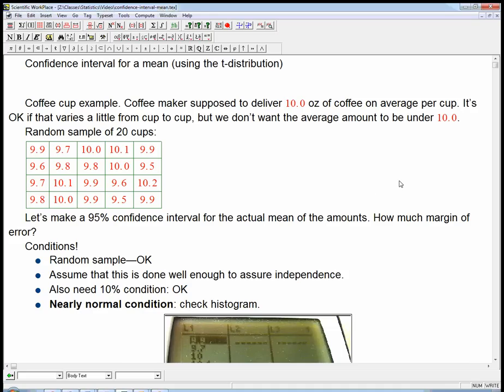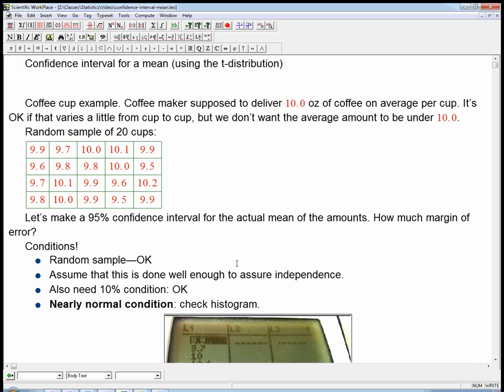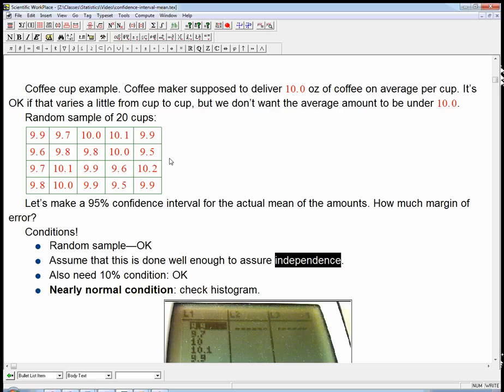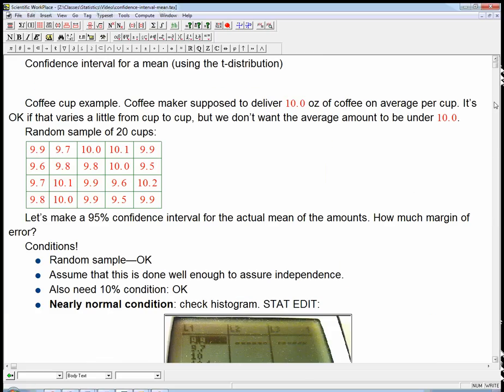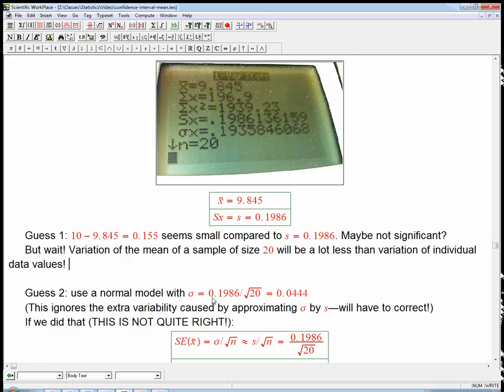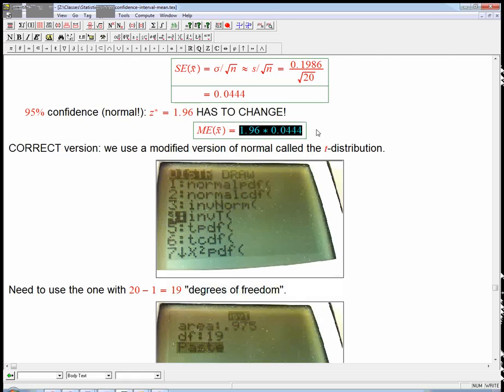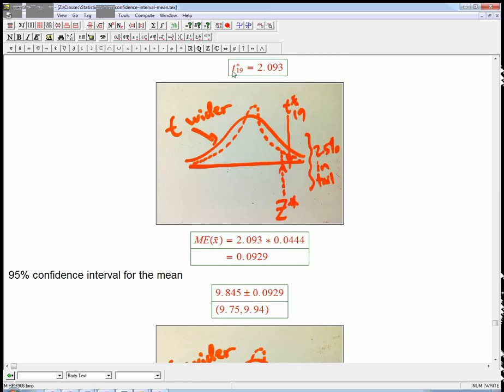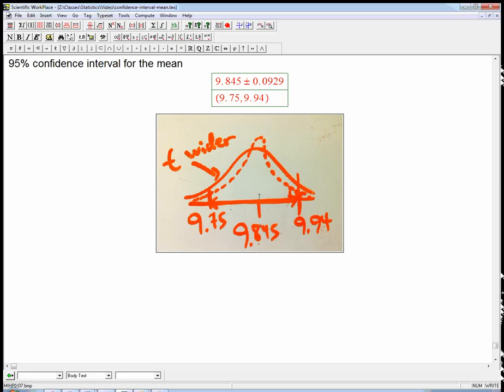Confidence interval for a mean (using t-distribution)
A worked example (from the book's supplementary materials) of finding a confidence interval for a mean.